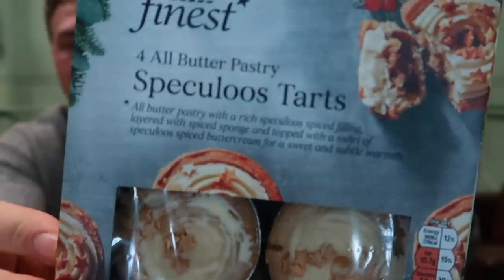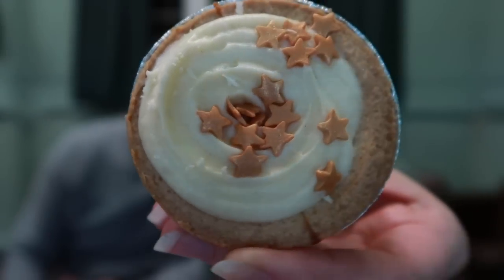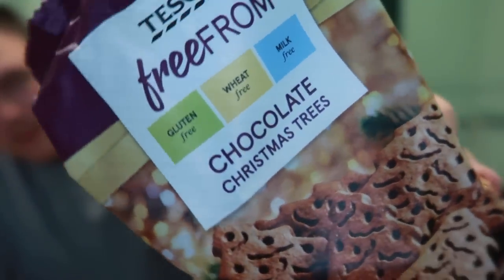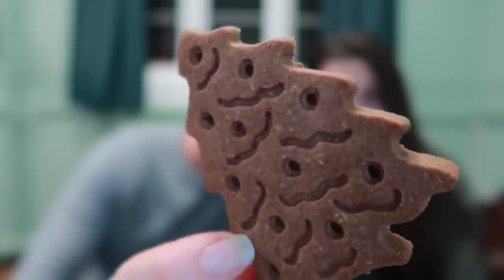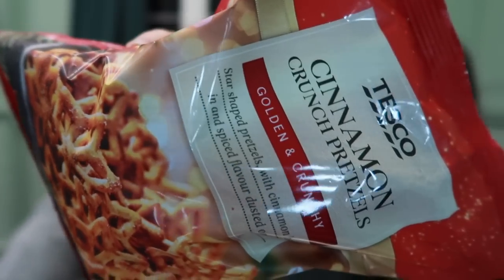trying *NEW* Tesco Christmas snacks | TASTE TEST!!